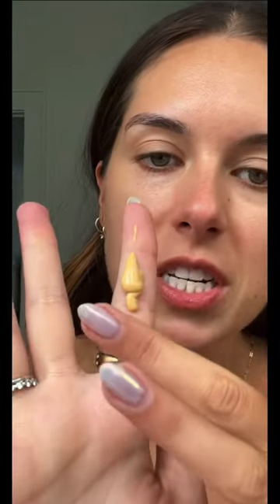LIVE TINTED HUEGUARD REVIEW ✴️